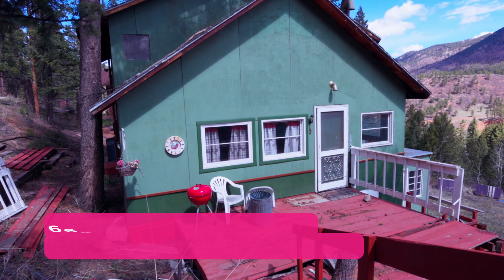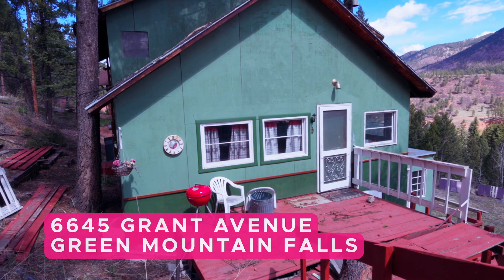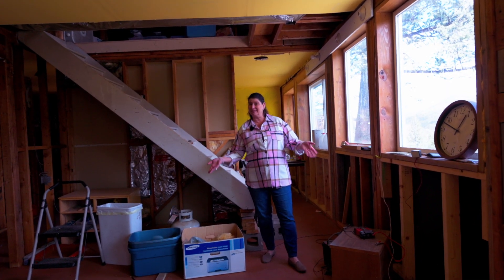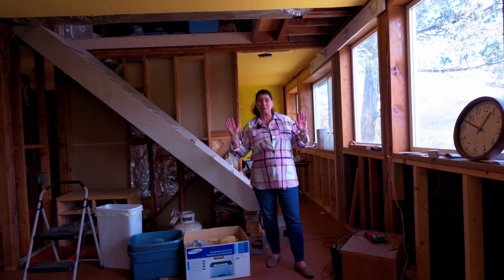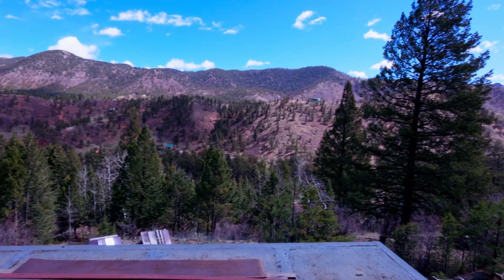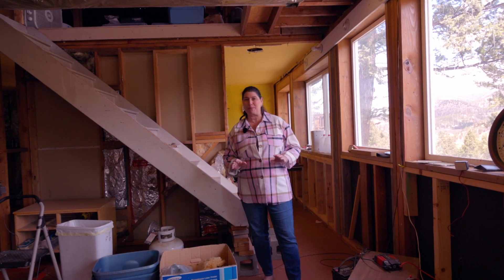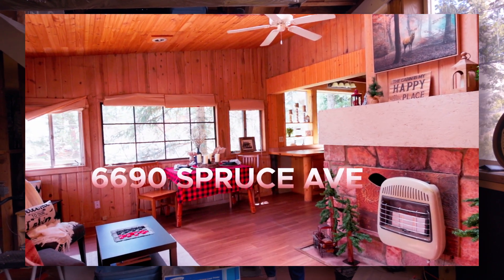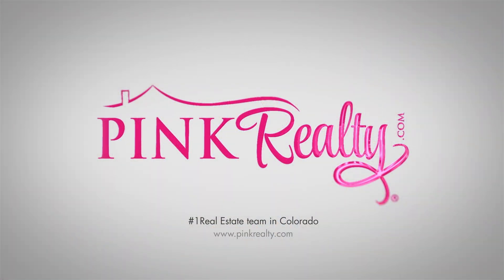Investor's Dream! Remodel Opportunity in Green Mountain Falls, CO | Pink Realty 🏡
🌟 INVESTOR'S SPECIAL! 🌟

Don't miss out on this incredible opportunity in picturesque Green Mountain Falls, CO!

This 1-bed, 1-bath home on 0.29 acres offers endless potential for remodeling and expansion. With 1,728 sqft to work with, including an unfinished second level, transform this property into your dream mountain retreat! Enjoy stunning views of mountains, woods, and rock formations from the deck. Just 5 mins from Manitou Springs, with easy access to Woodland Park and downtown Colorado Springs. Your chance to escape the city while staying close to amenities.

Schedule your showing today!